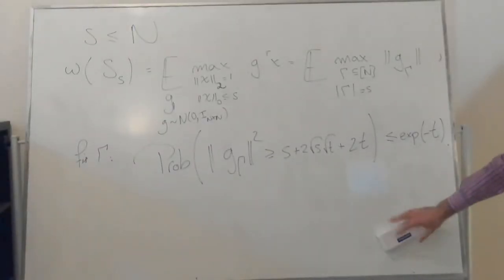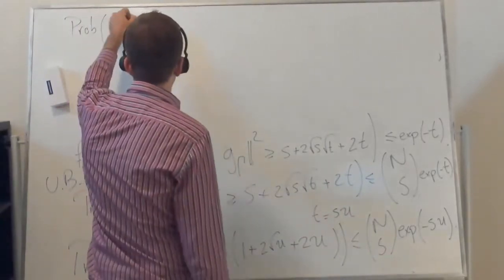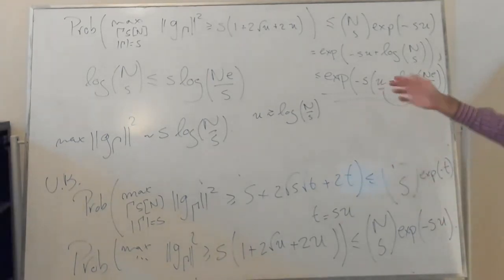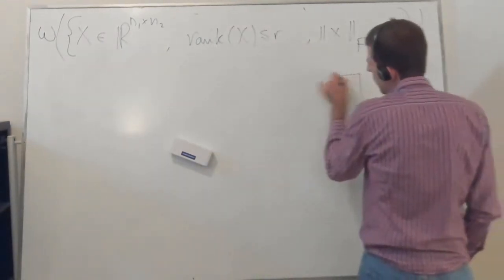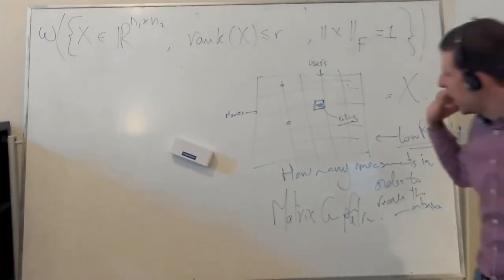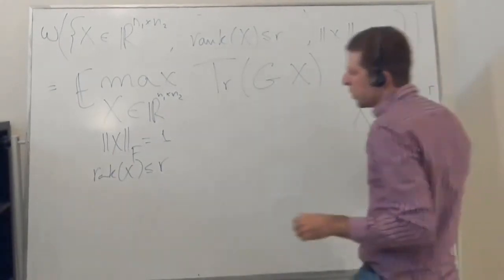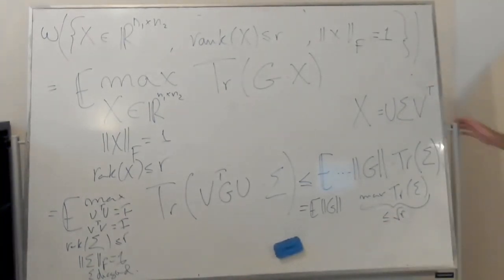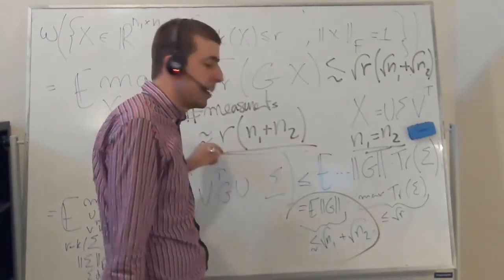Mathematics of Data Science [MDS Chapter 9 part 4/4 (12May 2/2)], A. S. Bandeira (ETH) Spring 2020